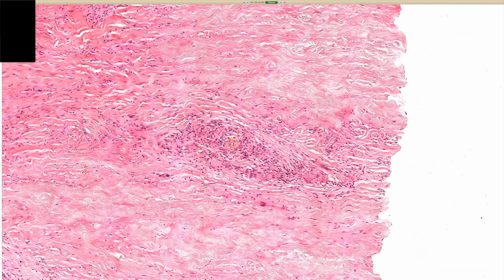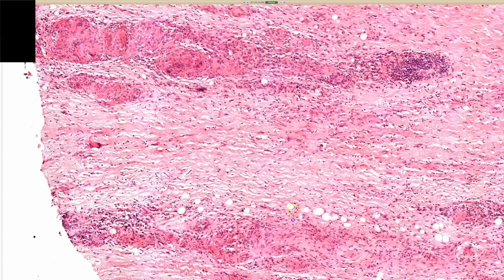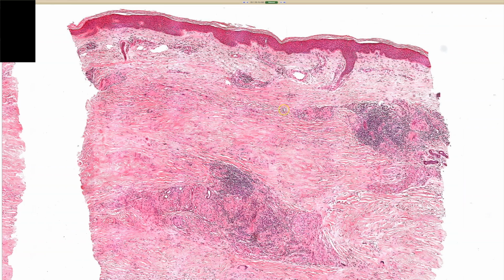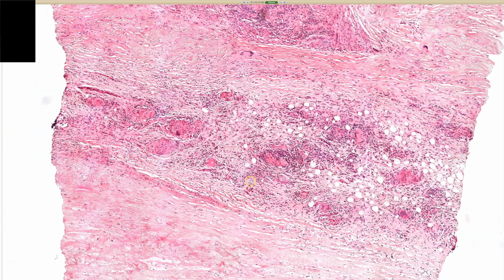NLD Necrobiosis Lipoidica Diabeticorum (firm yellow-red-brown skin on shins in diabetes) dermpath